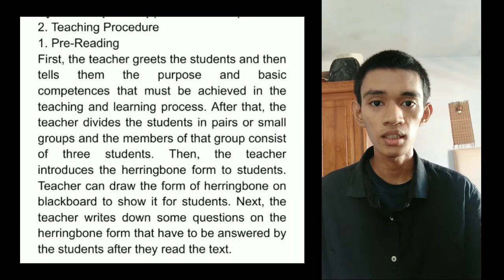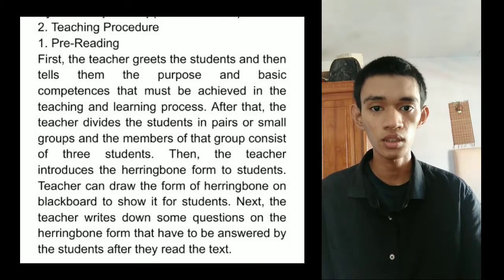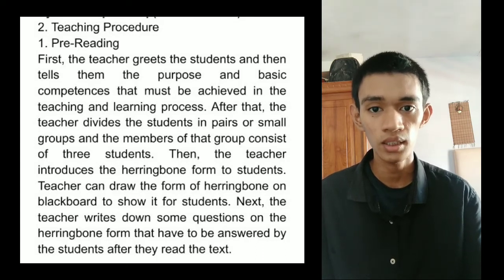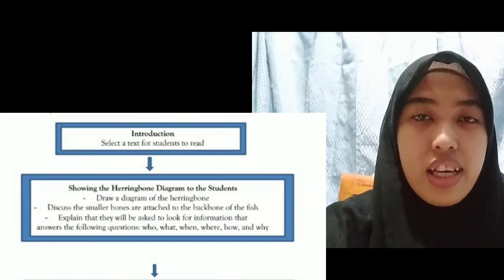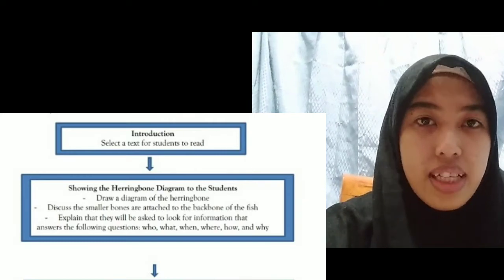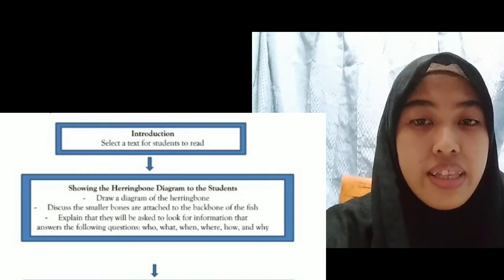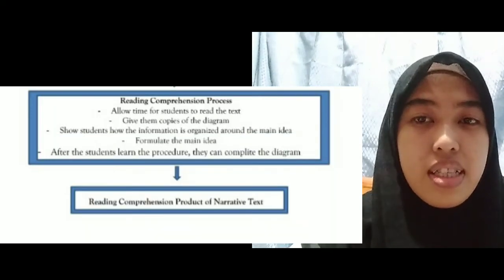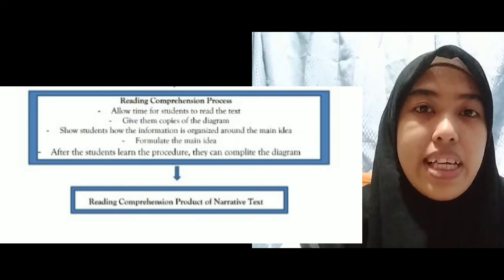Pedagogy of Reading : Herringbone Technic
The Herringbone technique is the process of creating a structured outline designed to help students organize important information in a text. In this technique the teacher divides students into several groups, then the teacher gives a text, some questions and a fish-shaped chart, then the teacher asks students to work in groups to answer questions and write down the answers on the chart, then students are asked to find the main idea of the text based on the answers they have found. This technique is more appropriate for students whose learning abilities are below average so that these students can understand the text.